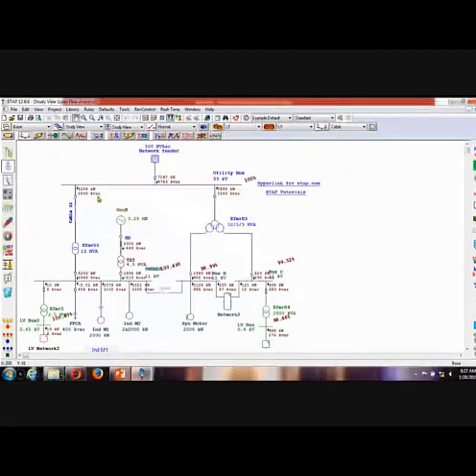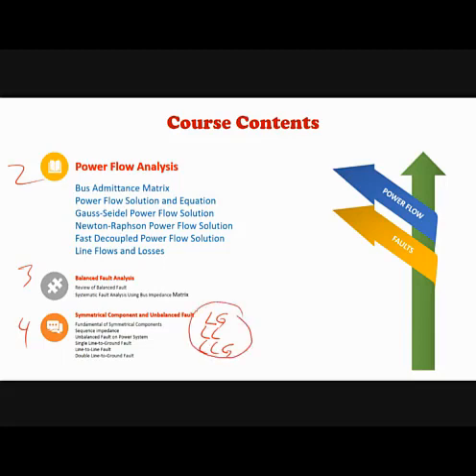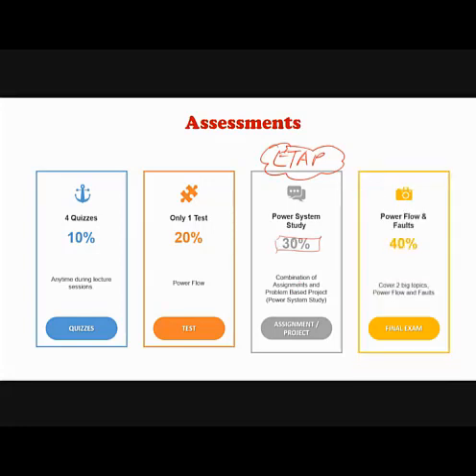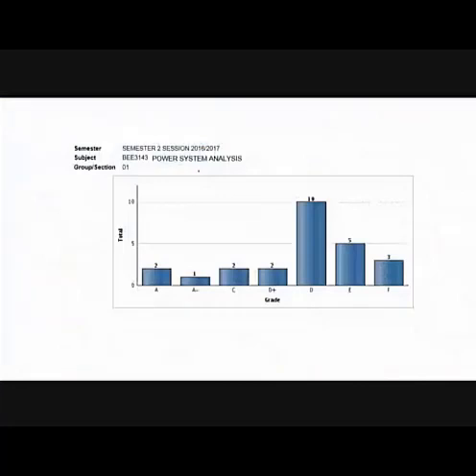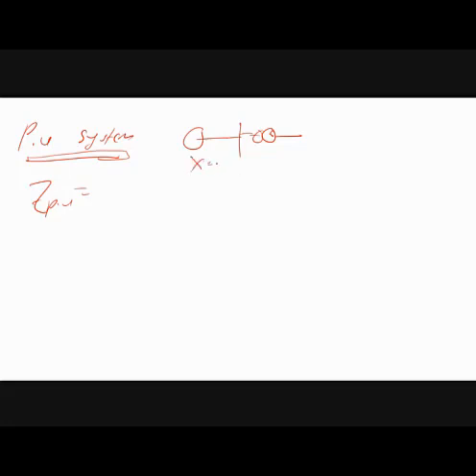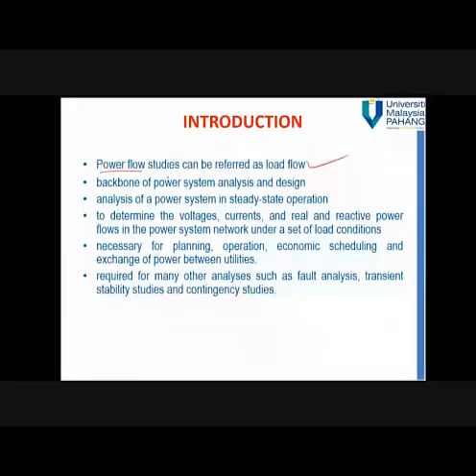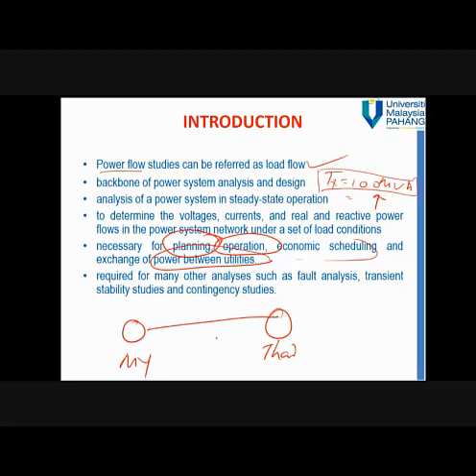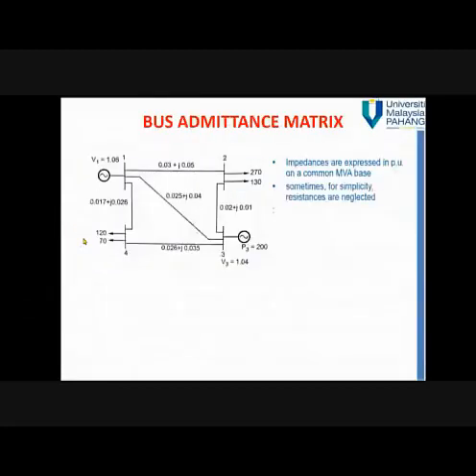Introduction to Power System Analysis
Introduction to Power System Analysis | Electrical Engineering Fundamentals

⚡ Have you ever wondered how electricity travels from power stations to your home, university, or workplace? In this video, we introduce the fundamentals of Power System Analysis, an essential subject in electrical engineering.

Power System Analysis helps engineers understand, model, and evaluate the performance of electrical power networks to ensure reliable, efficient, and stable electricity supply.

📚 What You Will Learn in This Video:

What is an electrical power system?
The basic structure of a power system: generation, transmission, and distribution.
The roles of generators, transformers, transmission lines, substations, and loads.
The importance of single-line diagrams in power system studies.
Basic electrical quantities used in power system analysis.
An introduction to per-unit systems and why they are useful.
The fundamentals of bus voltages, power flow, and network modelling.
Why power system analysis is important for electrical engineers.

Electrical and electronic engineering students.
Undergraduate students studying Power System Analysis.
Engineering lecturers and educators.
Fresh graduates preparing for careers in the electrical power industry.
Anyone interested in understanding how modern electrical power networks work.